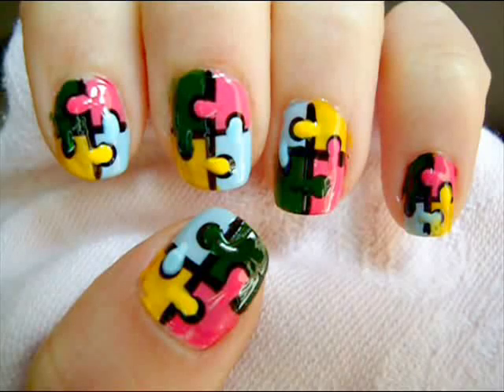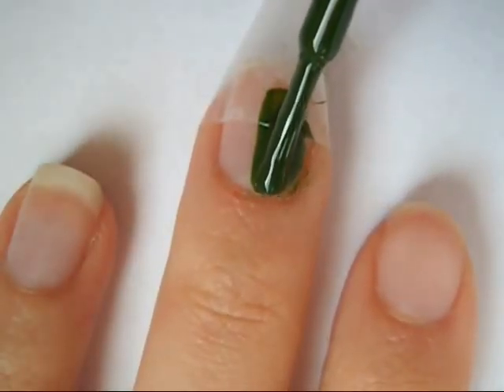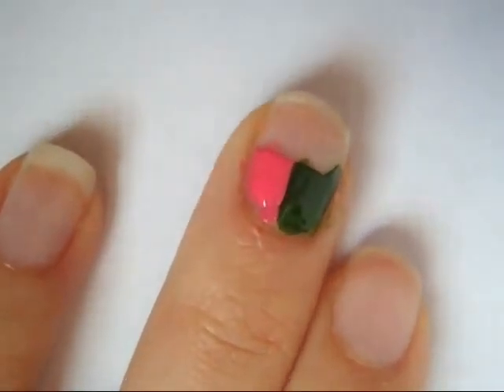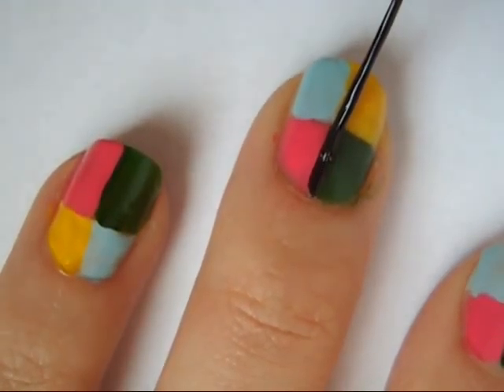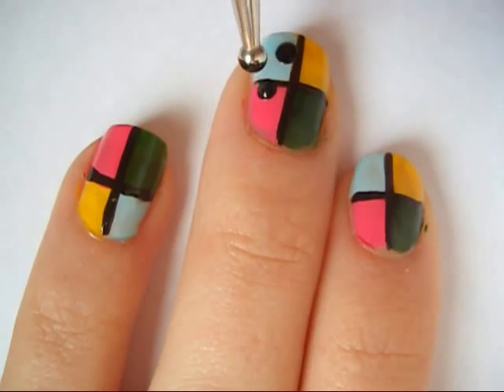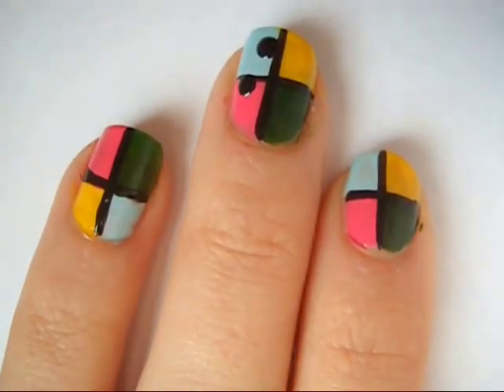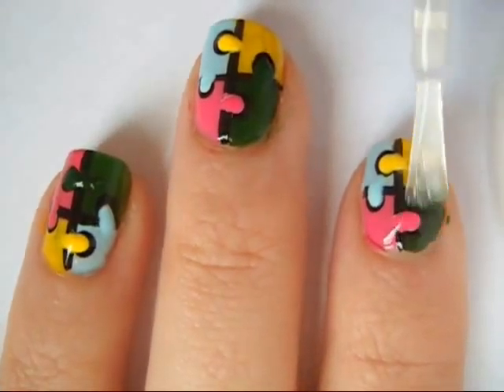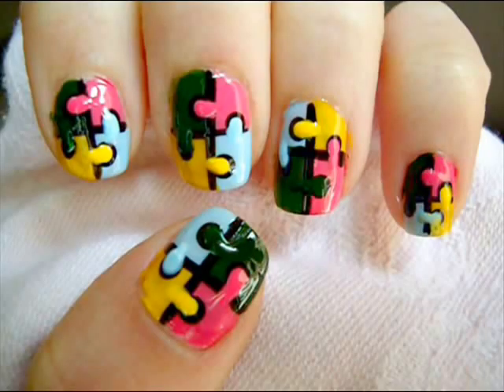Puzzle Piece Nail Art!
♡ CLICK ME ♡

Follow me?
AND please share your re-creations with me lovelynailsxx or tag me in the photo :)